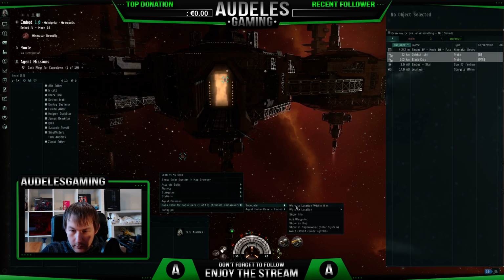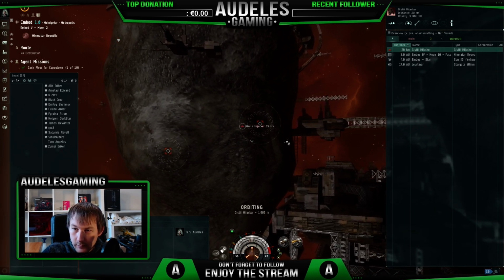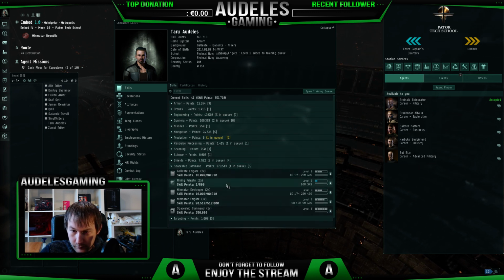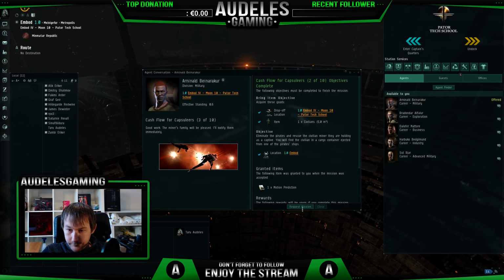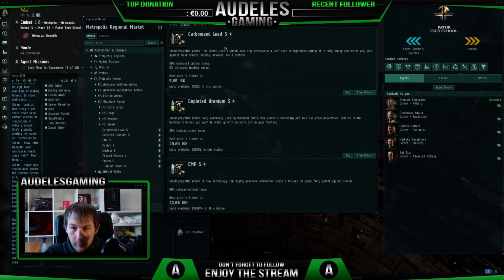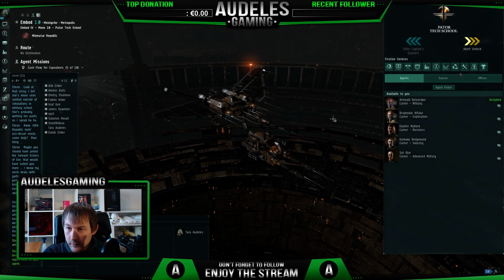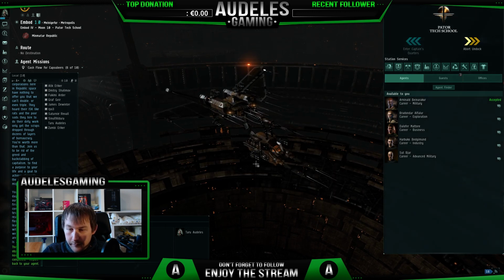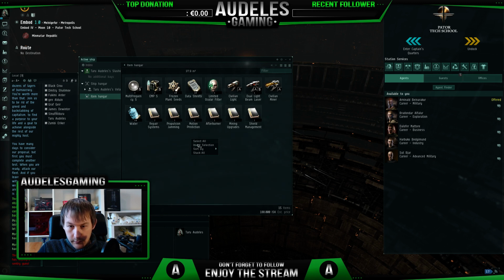EVE Online Stream